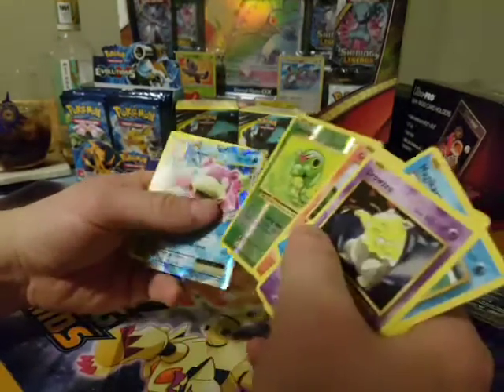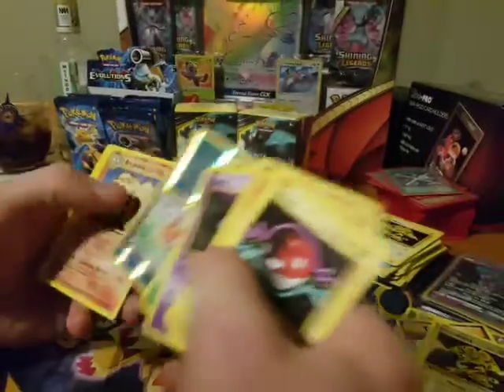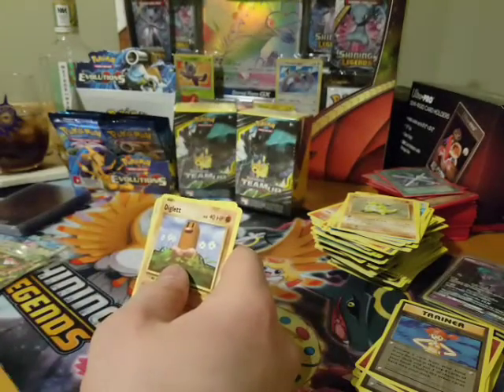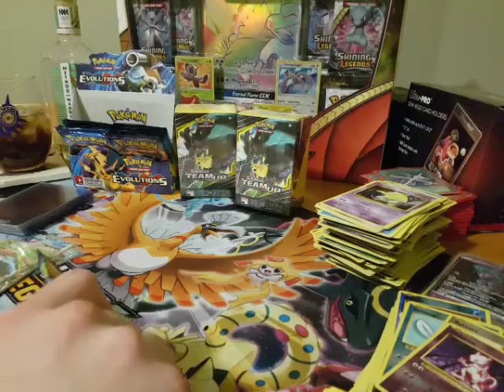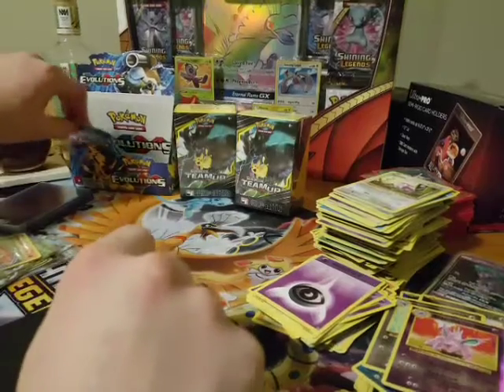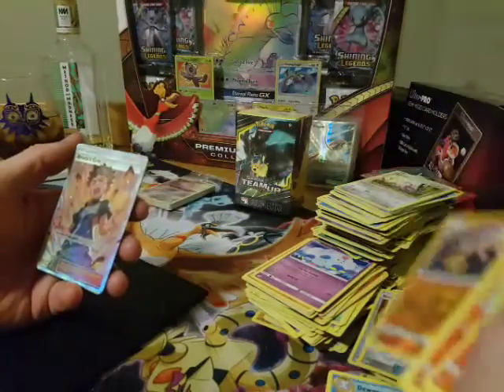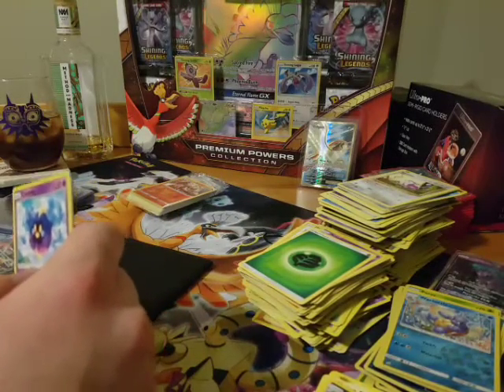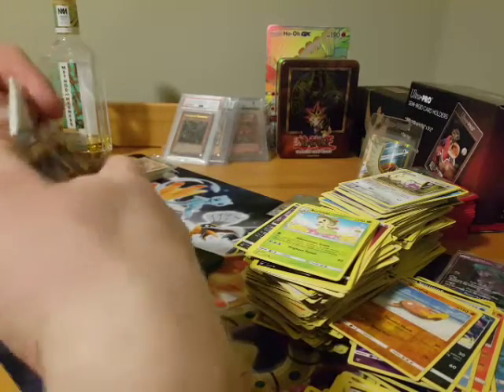Evolutions Box Break!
Opened up some Evolutions packs because I love the set, opened some other stuff because I got bored.